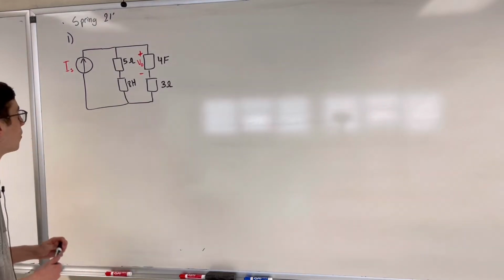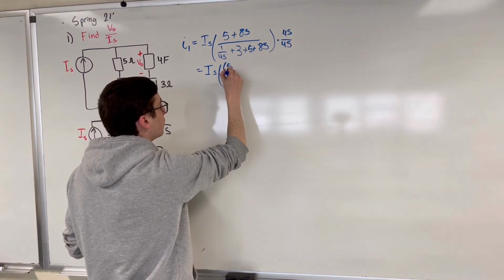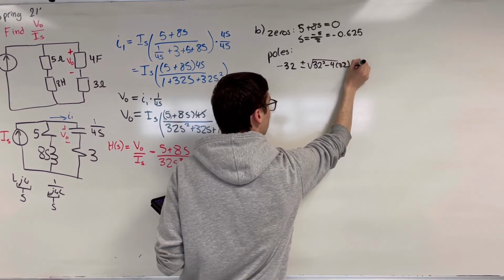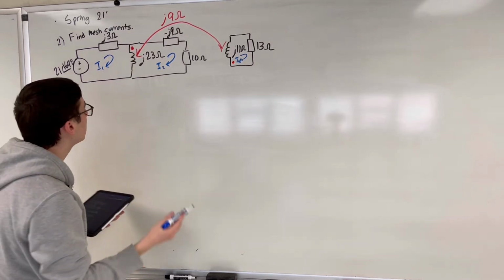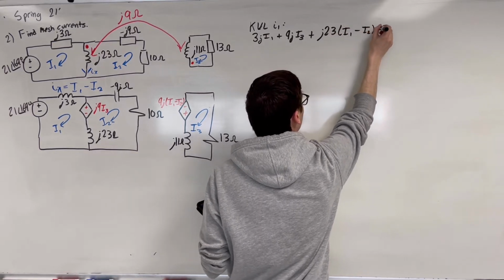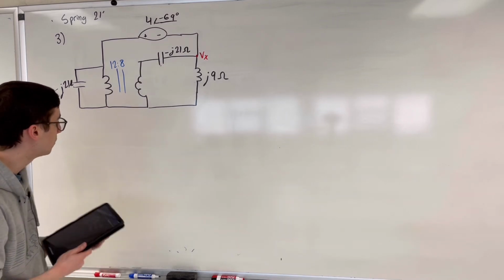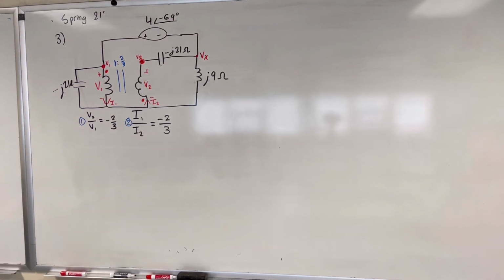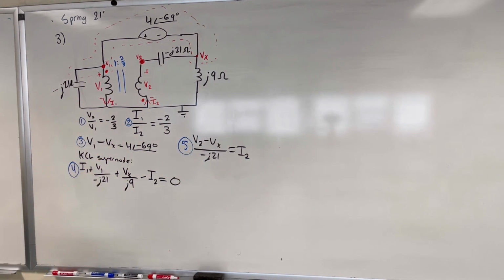Circuit Theory II Practice Final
Spring 21’ Practice Final. Good luck on your test! Featuring bed head